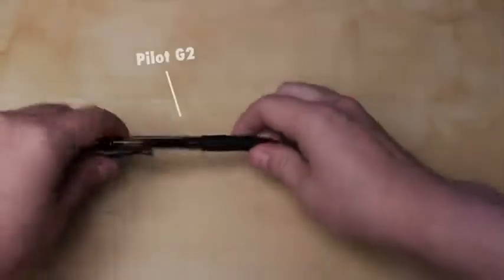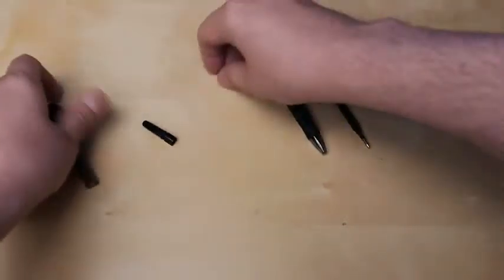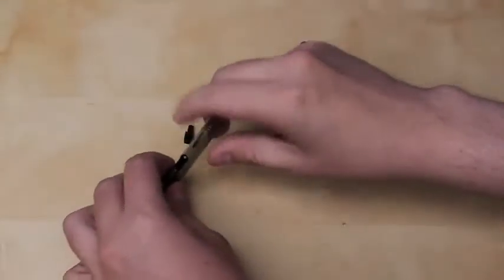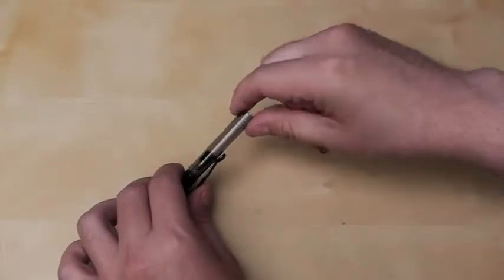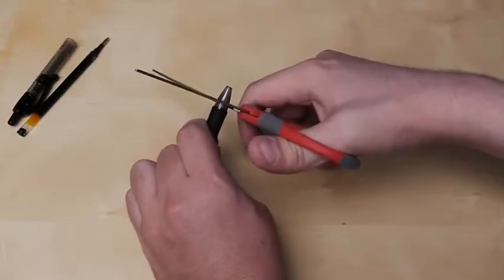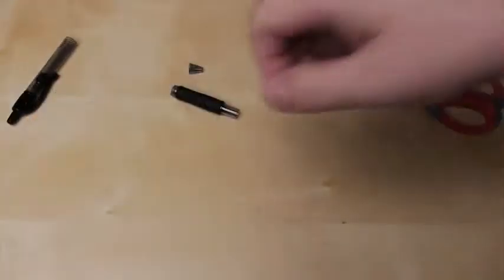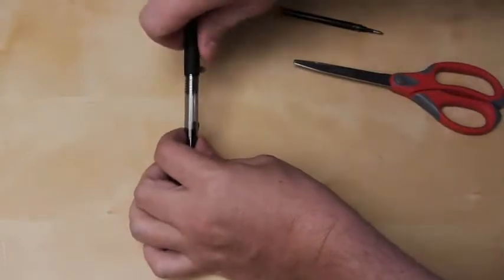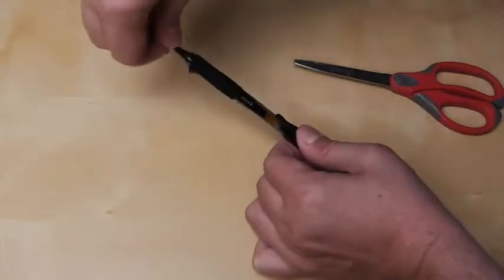Easy Pen Shooter.avi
Easy Pen Shooter